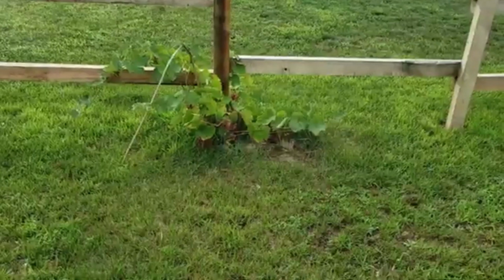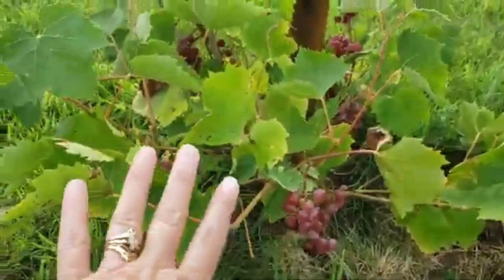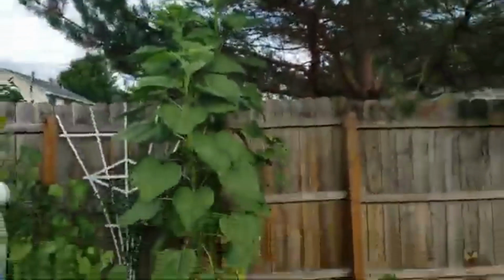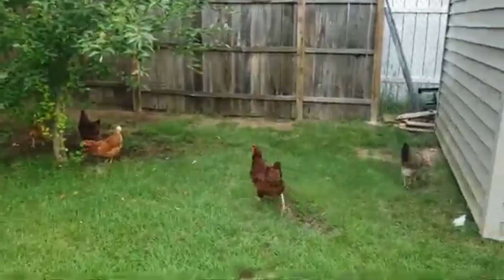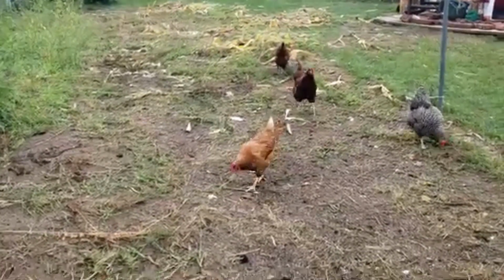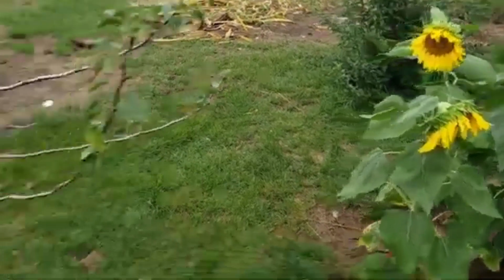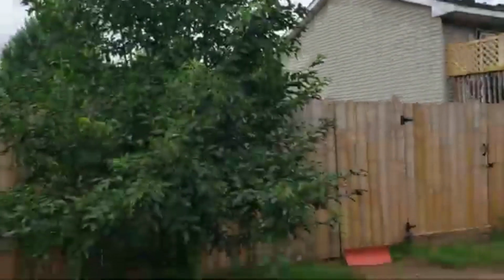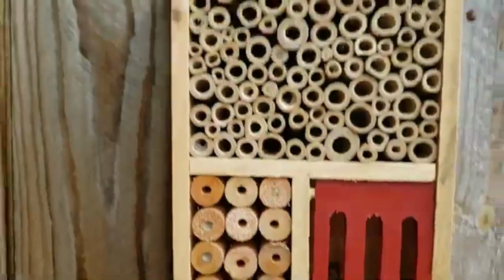Garden Update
Garden update, what grew what did not...And a few cute chickens